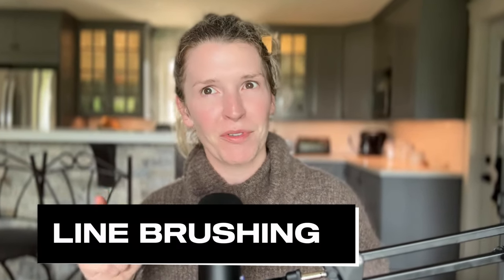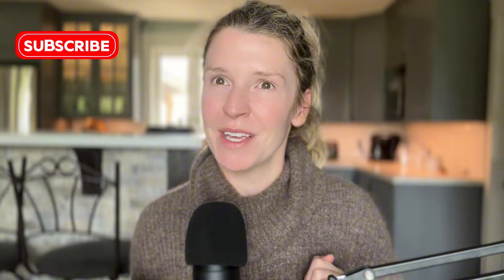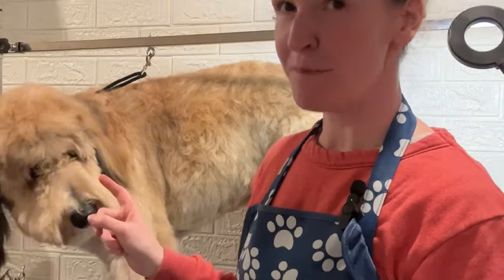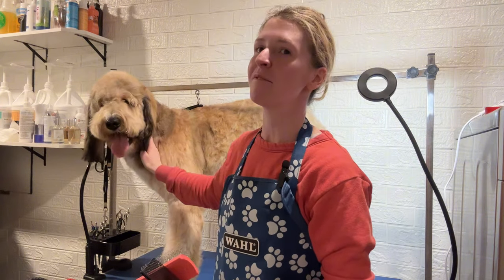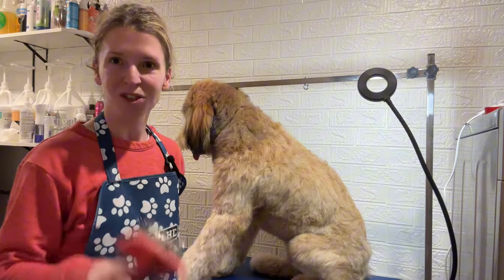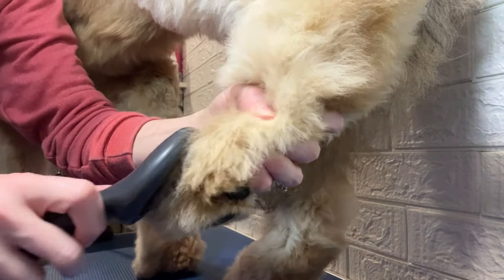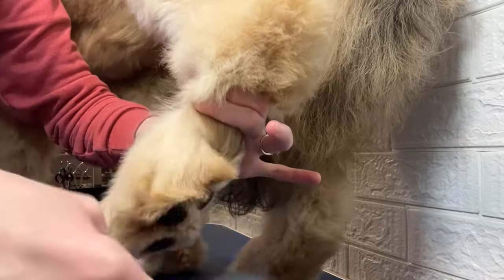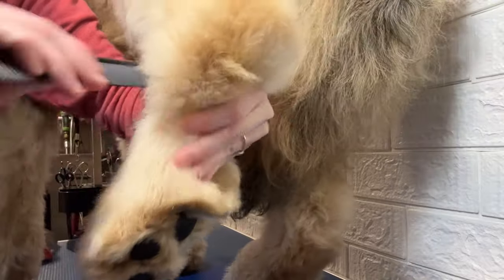Level Up Your Line Brushing Skills: Professional Techniques and Tools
Hey everyone, Alana here, your dog grooming guru! With 15 years of experience under my belt, I've seen every grooming challenge imaginable. Tag along as I share my best tips and tricks to keep your furry friends looking their absolute best. Let's get started!

In today's video, we're diving into the art of line brushing your furry friend! I’m here to transform your grooming game from beginner to pro in no time.

Whether you're dealing with a fluffy Pomeranian or a scruffy Shih-tzu, I’ve got you covered with tips, tricks, and must-have tools.

You'll learn:
- The secrets to getting rid of those stubborn mats and tangles OR all that shedding undercoat!
- Which brushes and combs will make your life (and your dog's) so much easier.
- Pro techniques in a step by step tutorial that will have your dog looking like they just came back from the groomer.

So grab your brushes, get comfy, and let's get that fur flying in all the right ways! Let’s make grooming time a fun bonding experience with your pup!

🐕💕 Happy brushing, everyone! 💕🐕

*Recommended Tools:*

Intro - 00:00
What is it? - 00:20
Tools Needed - 00:59
How To Use Them - 01:31
Why it’s Important - 02:32
Tutorial - 03:19
More To Know! - 09:00